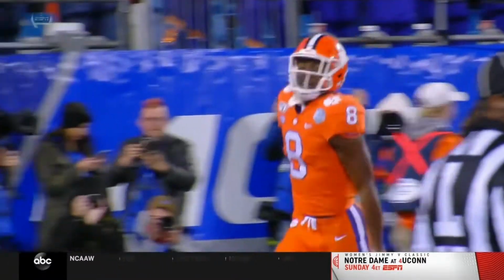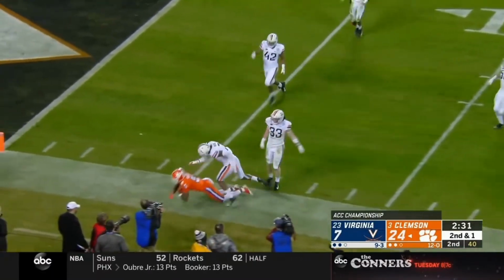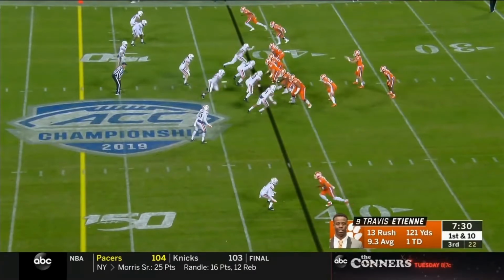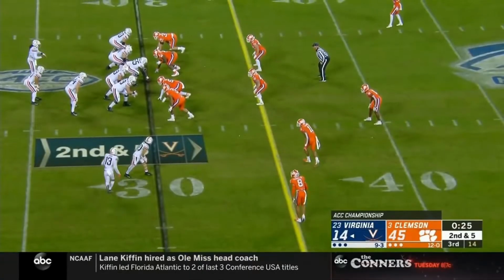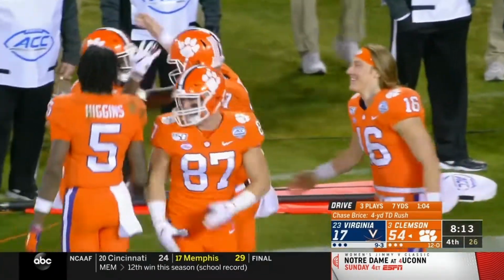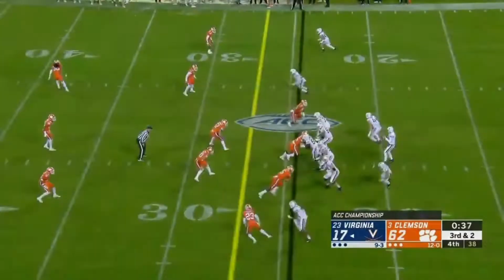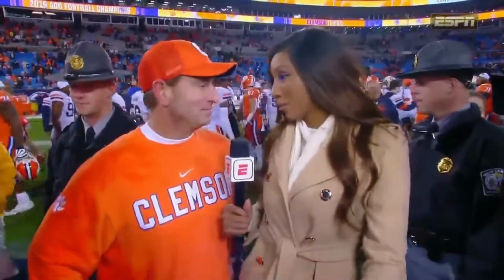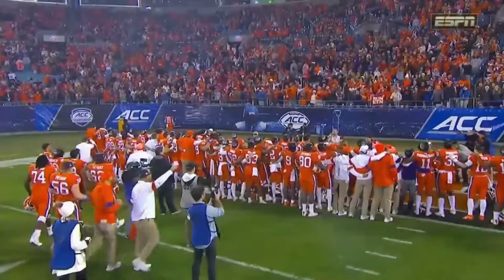2019 ACC Championship | #3 Clemson Tigers Vs. #23 Virginia Cavaliers | College Football Playoff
2019 ACC Championship Game
#3 Clemson Tigers Vs. #23 Virginia Cavaliers
Bank of America Stadium
December 7, 2019
Charlotte, NC

Sub for Gameplays, Edits, IRL's, Funny Moments and MORE!

Upload Call of Duty, Fortnite, Red Dead Redemption 2, and ANY other games you would like to see.